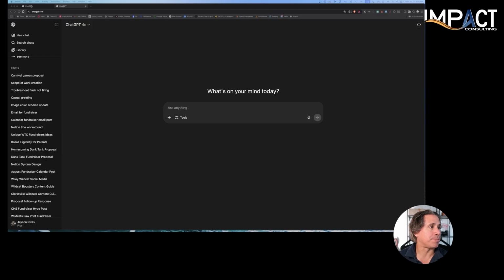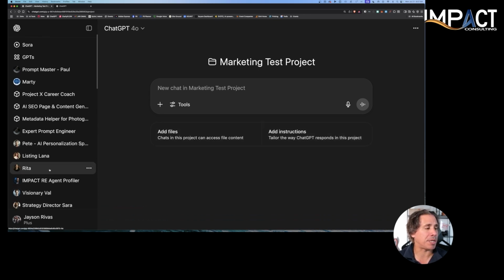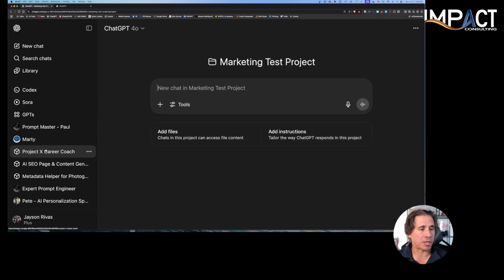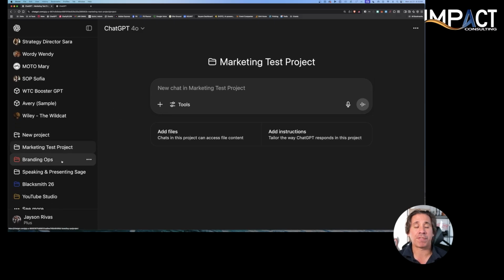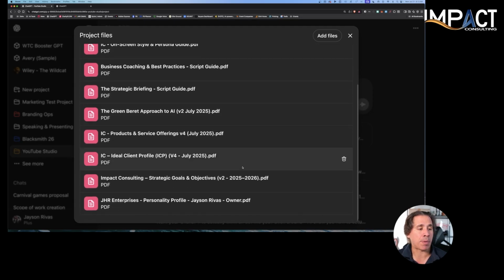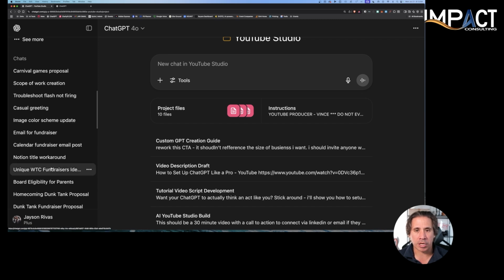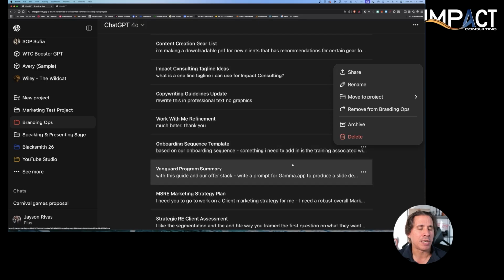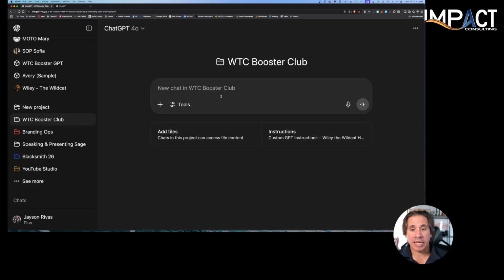ChatGPT 101: Part 3 - Get the Best results with Projects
Want ChatGPT to actually remember your brand voice, workflows, and goals?

This tutorial shows you how to use Projects—the most powerful (and most underused) feature in ChatGPT Plus. If you're tired of starting from scratch every time you open a new chat, this is how you build strategic memory into your workflow.

Most people use ChatGPT like a scratchpad—great for quick prompts, but terrible for consistency. In this tactical tutorial, Jayson Rivas shows you how to use ChatGPT Projects to organize your workflows, retain your brand voice, and build repeatable systems inside GPT.

You’ll learn how to:

🔸 Set up Projects inside ChatGPT Plus
🔸 Upload brand documents, SOPs, and reference files
🔸 Configure model behavior with custom instructions
🔸 Leverage Project memory to focus GPT on specific lanes
🔸 Move conversations into Projects for long-term refinement

Whether you're scripting YouTube videos, writing emails, building client assets, or managing internal workflows—Projects are how you scale ChatGPT like a team of AI specialists.

⏰ TIMECODES
00:00 – Intro: What Are Projects in ChatGPT?
00:25 – Where to Find Projects in ChatGPT
00:55 – Projects vs Custom GPTs
01:51 – Can You Share Projects?
02:38 – Model Selection Inside Projects
03:50 – Uploading Files and Instructions
04:13 – Customizing Behavior & Tools
04:40 – Best Use Cases for Projects (Client, Task, Workflow)
05:32 – Example: YouTube Project Setup
06:26 – Adding Context for Better Output
06:59 – Why Projects Beat Custom GPTs for Focused Memory
07:56 – Managing Conversations Inside Projects
08:17 – Sharing Conversations vs Projects
08:46 – Moving General GPT Chats into Projects
09:11 – Limitation: You Can’t Add Custom GPT Conversations to Projects
09:32 – Workaround: Using Custom GPT Instructions in Projects
10:34 – Why Projects Create Operational Memory
10:59 – Final Thoughts: Projects = Office Space for AI
11:20 – How to Get Help or Connect with Jayson

Want your business systems to scale like Special Ops? Book a Strategic Clarity Call to map your AI transformation: